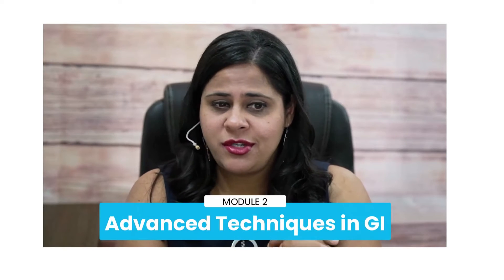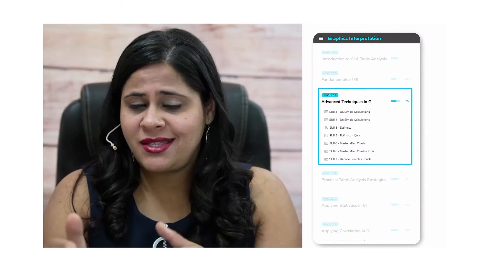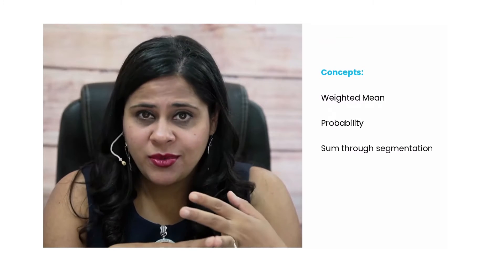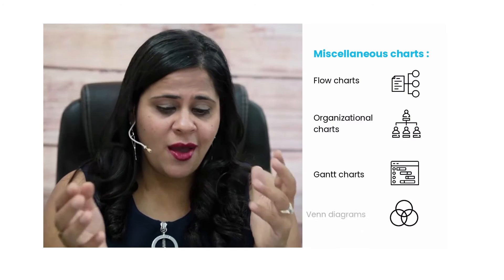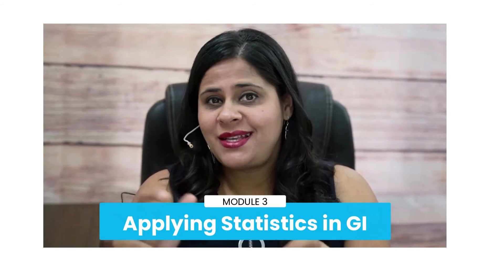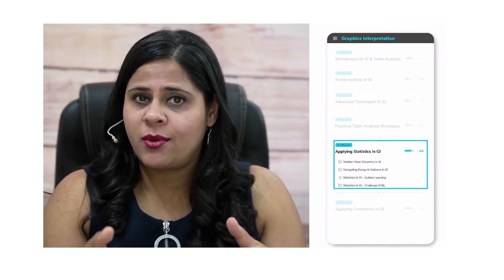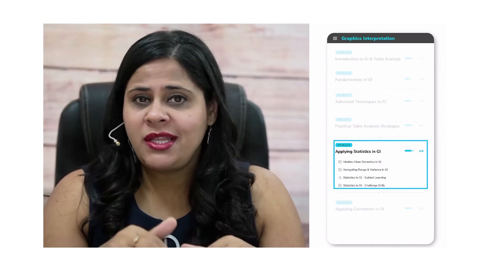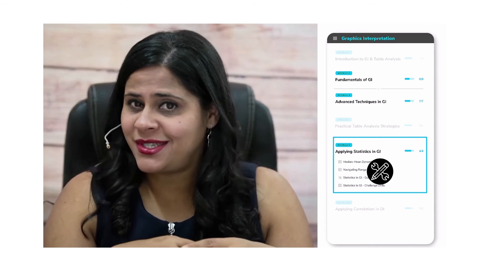GMAT Focus Edition: Graphical Interpretation Course Structure | Data Insights Section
Course Overview: In this video, we present the course structure for the Graphical Interpretation sub-section in e-GMAT’s GMAT Focus Edition course. This course is specifically designed for students like you, seeking to enhance their skills in analyzing and interpreting graphs on the GMAT.

What's Inside: The Graphical Interpretation course comprises four modules, each strategically crafted to cover crucial aspects of data analysis:

• Module 1 - Fundamentals of Graphic Interpretation: This module equips you to tackle GI questions without calculations, relying solely on inferences and observations.

• Module 2 - Advanced Techniques in Graphic Interpretation: We'll delve into concepts like weighted mean, probability, sum through segmentation, rounding, estimations, etc.

• Module 3 - Applying Statistics in Graphic Interpretation: This module focuses on GI questions testing statistical concepts.

• Module 4 - Applying Correlation in Data Insights: Our final module introduces the concept of correlation, which you'll apply to solve GI and TA questions testing this concept.

Why Choose e-GMAT: At e-GMAT, we believe in providing top-notch, interactive, and student-centric courses. Our experienced instructors are committed to helping you succeed on the GMAT. With our Graphical Interpretation course, you'll develop a strong foundation in “Data Insights”, setting you up for success on test day.

Check out our previous video based on 'Essential Skills' required to 'Master Graphic Interpretation' to have more insights on this topic

Read our blog article on our Graphical Interpretation course to gain more insights

Don't miss this opportunity to boost your GMAT score and excel in the Graphical Interpretation section!

Chapters:

0:02: Introduction to the GI course structure
0:16: Insights on Module -1: Fundamentals of Graphic Interpretation
1:38: Insights on Module – 2: Advanced Techniques in Graphic Interpretation
2:23: Insights on Module – 3: Applying Statistics in Graphic Interpretation
2:51: Insights on Module – 4: Applying Correlation in Data Insights